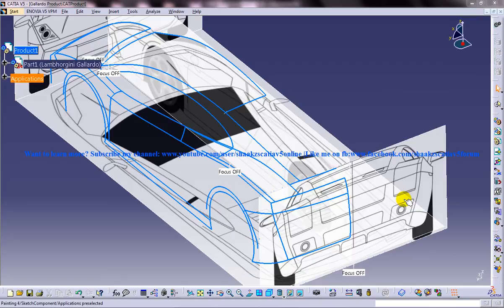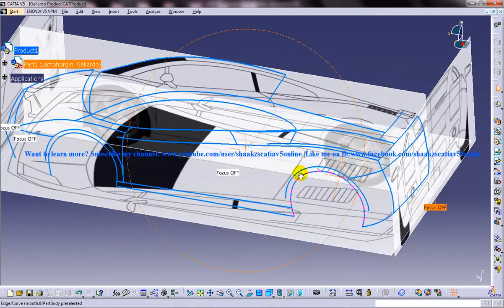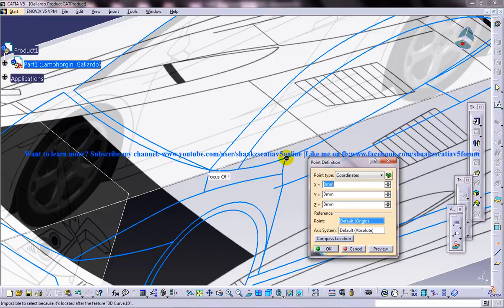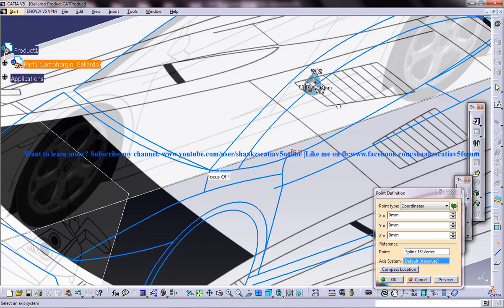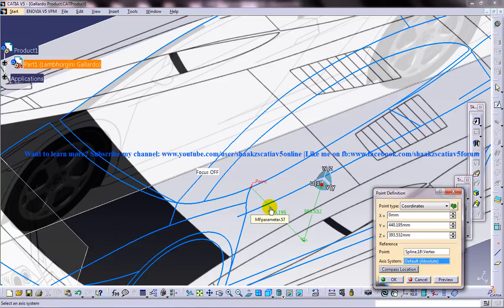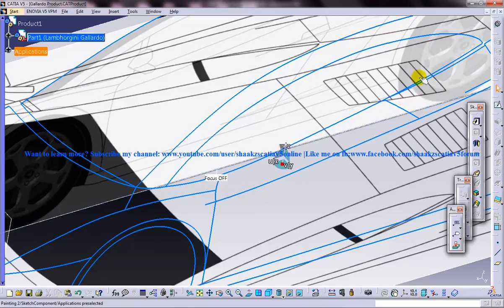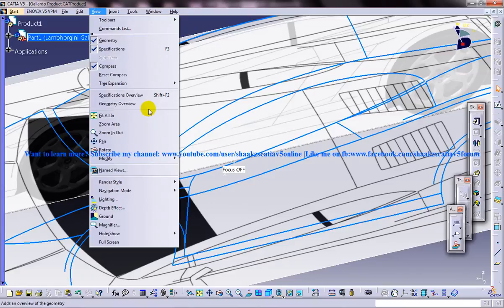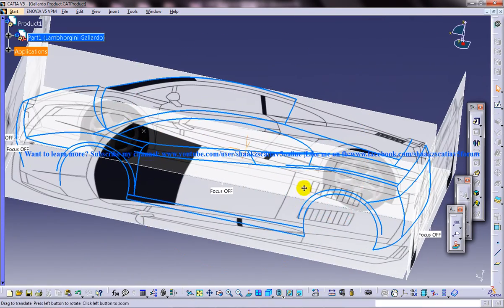Catia V5 Powerful Tricks #120|How to reset compass Navigation alignment to Default